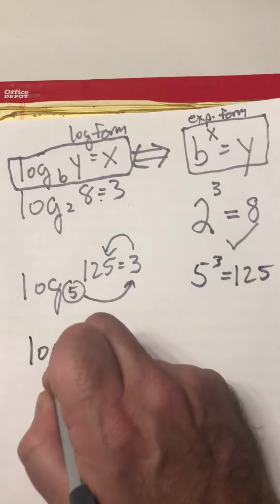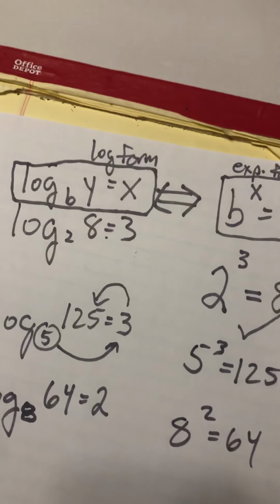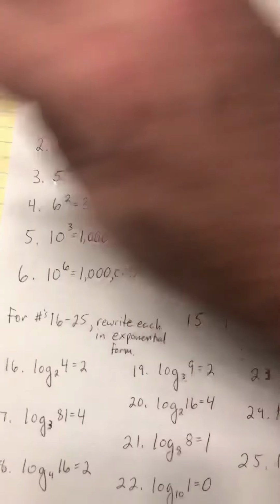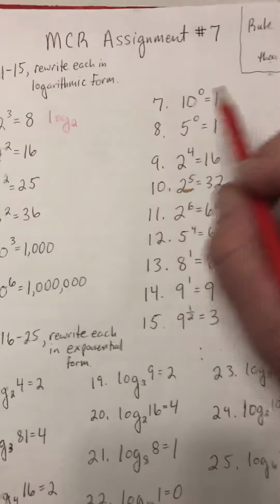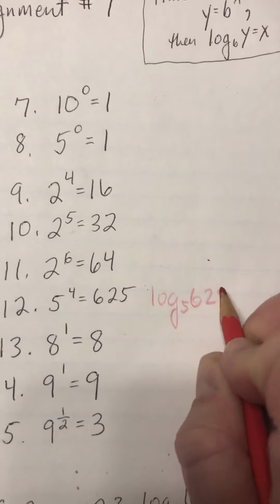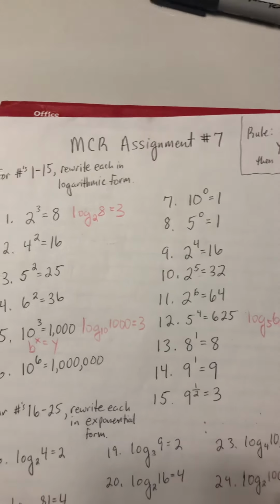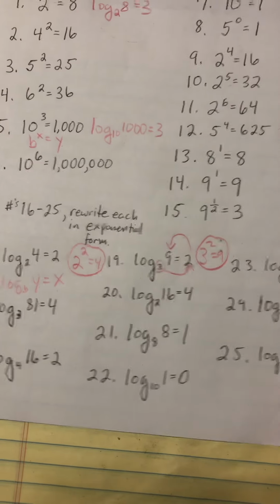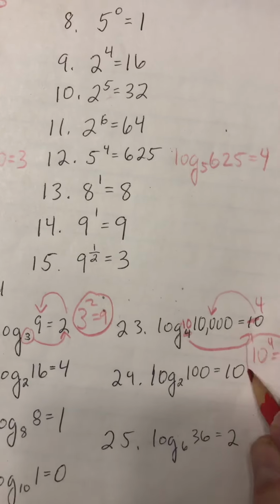Lesson: Logarithmic and Exponential forms.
Lesson: Logarithmic and Exponential forms. Help for assignment #7 also.